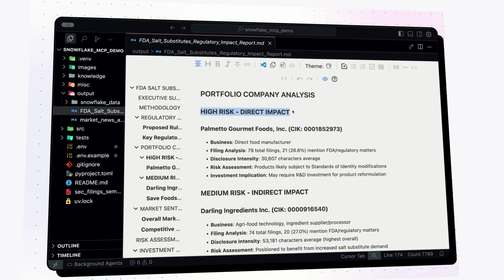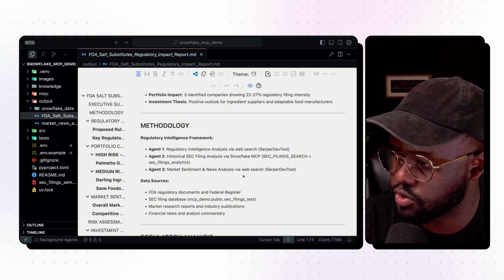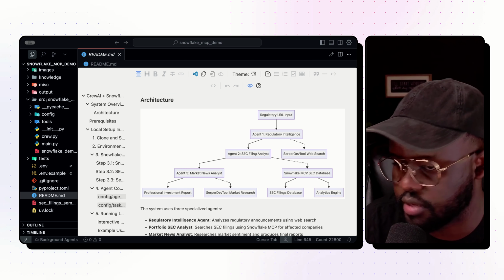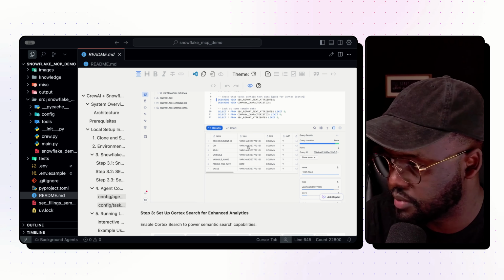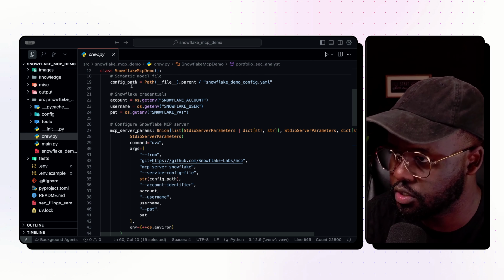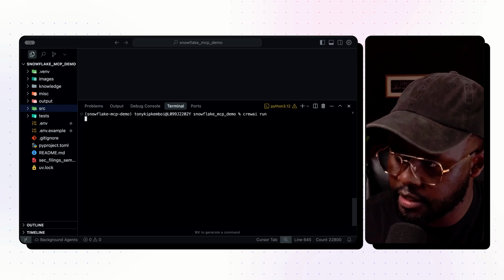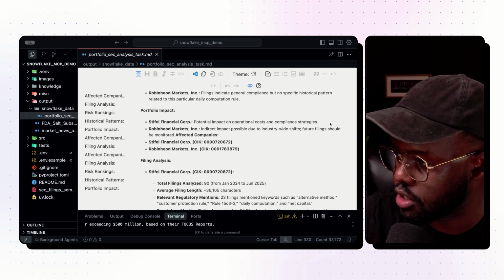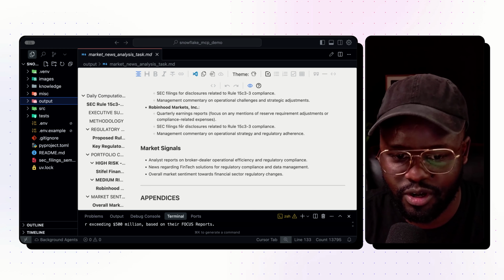How I Made 3 AI Agents Work Together for Smarter Reports!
In this hands-on tutorial, you’ll learn how to build a Regulatory Intelligence System powered by AI agents using CrewAI and Snowflake. Whether you're in fintech, compliance, or just exploring practical use cases of AI agents, this walkthrough is designed to help you go from zero to a full working pipeline—analyzing market news, querying SEC filings, and producing professional-grade regulatory reports.

What You'll Learn:
• How to design and deploy multi-agent workflows using CrewAI
• Query SEC filings via the Snowflake Marketplace
• Use Serper to analyze real-time web data
• Generate polished reports covering regulatory impact, portfolio company exposure, and market sentiment

Technologies Used:
🧩 CrewAI (multi-agent orchestration)
🧊 Snowflake (MCP + Cortex search)
🌐 Serper (web search API)
🐍 Python

Perfect for:
AI builders, fintech developers, compliance officers, data scientists, and anyone interested in LLM-powered agents and enterprise use cases.

Timestamps for Easy Navigation:
00:00 - Intro & What You’ll Build
00:27 - Final Report Overview (Regulatory Impact, Portfolio Highlights, Market Trends)
05:35 - System Architecture (3 AI Agents + Tools)
07:17 - Setup Instructions (Snowflake Access, APIs, .env, etc.)
15:55 - Running the System Live (Agent Execution & Flow)
17:35 - Output Review (Snowflake Results + Final Report Walkthrough)